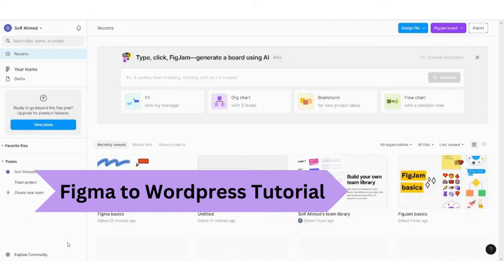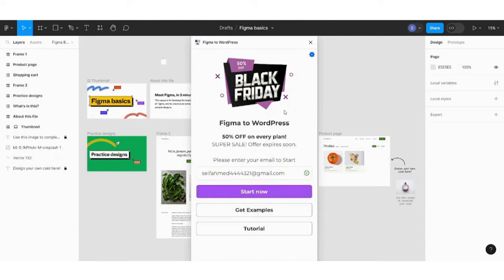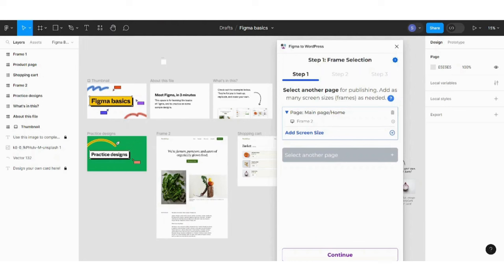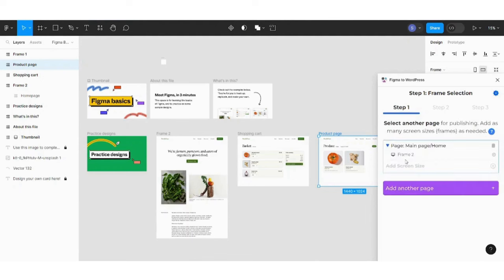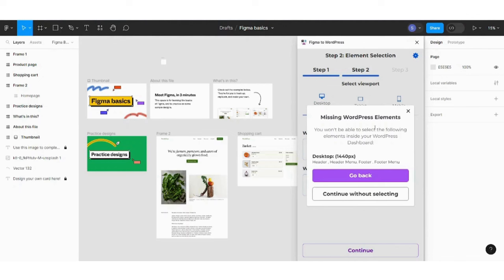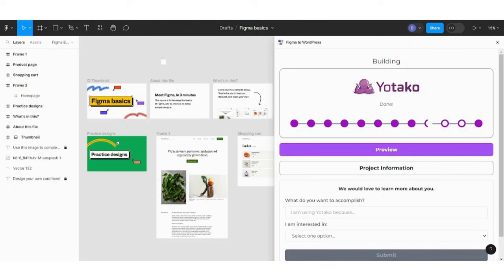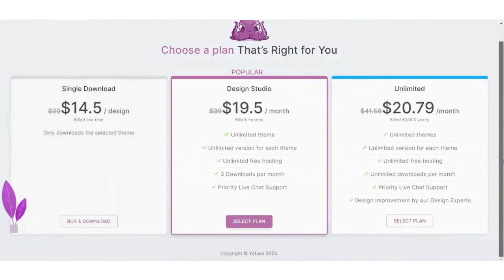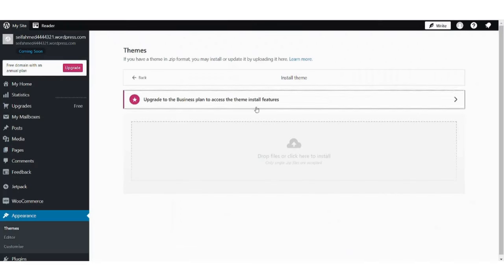How to Convert Figma Design to WordPress (2024)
Unlock the power of seamless web development with our tutorial on How to Convert Figma Design to WordPress 2024. In this guide, we'll walk you through the step-by-step process of transforming your Figma designs into a fully functional WordPress site. Whether you're a designer or a developer, this tutorial is crafted to simplify the conversion process. Explore key insights, tips, and tricks to ensure a smooth transition from design to WordPress implementation. Join us on this transformative journey and watch your Figma creations come to life on the WordPress platform.